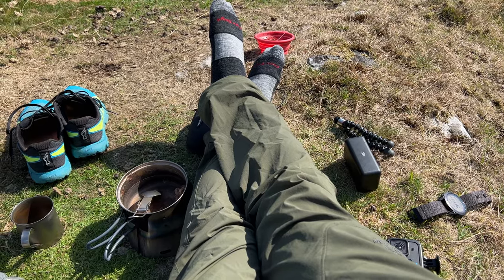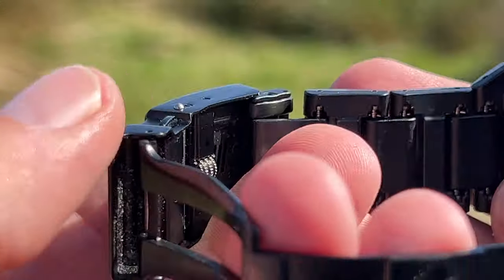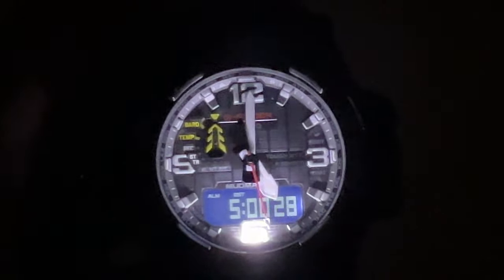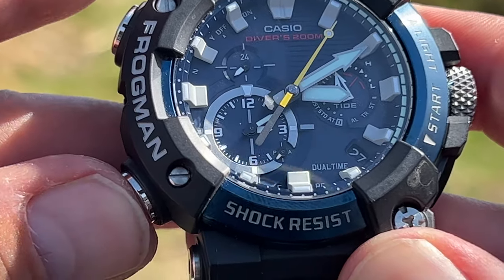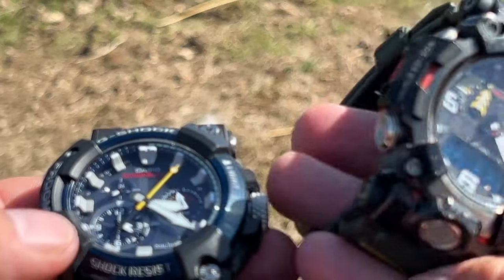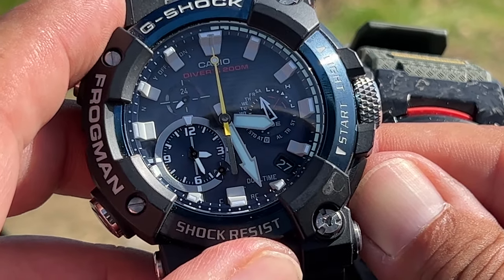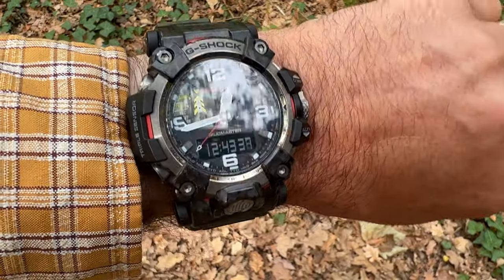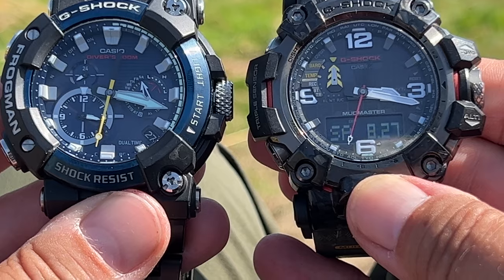DETAILED look at two analogue watches | G Shock FROGMAN & MUDMASTER | Casio GWG2000 vs GWF A1000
Here we look at and compare in detail at the Casio G Shock Frogman GWF A1000C 1AER vs MUDMASTER GWG 2000 watch.  We look at band vs bracelet, features and functions of each watch.

Do you get the beautiful Frogman diver or the tough as nails Mudmaster for your outdoor hiking backpacking wild camping adventures?

Tony’s Shop….

Cooking Pot

Sleeping Mat

Sleeping Bag

Stove cheap

Pocket Rocket

Fly Swatter

Arcteryx USA

G Shock